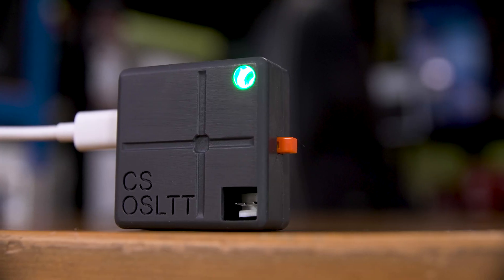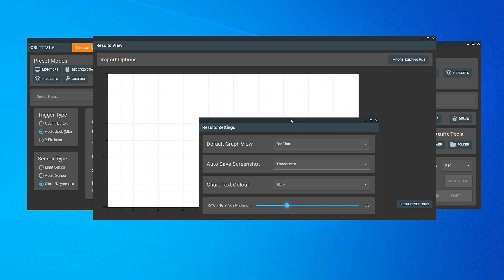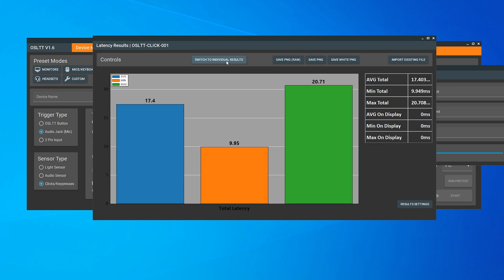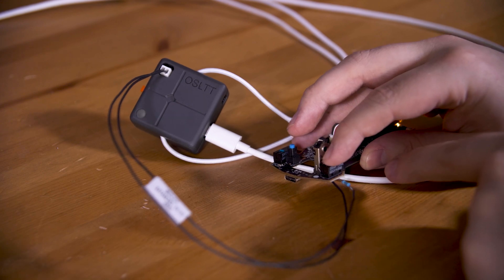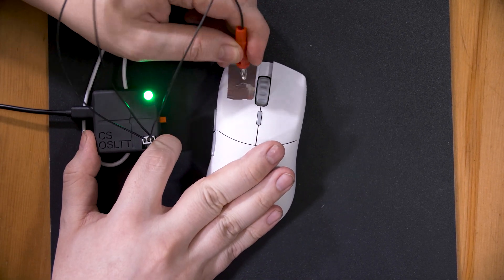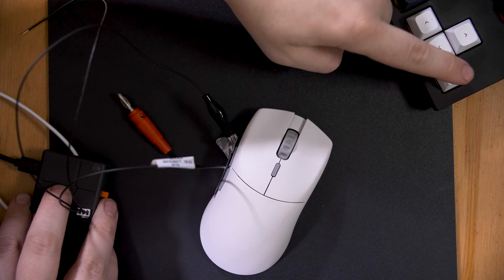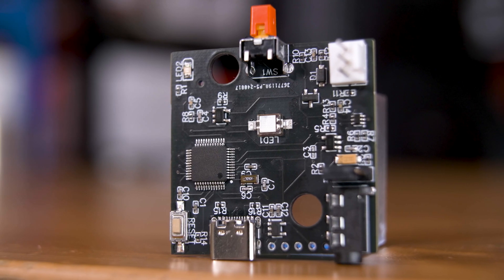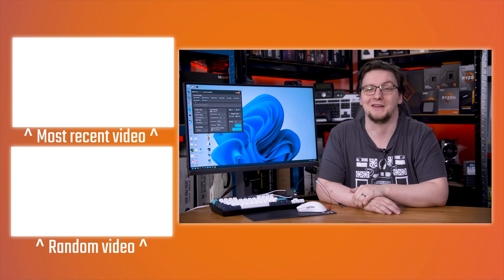How to test Mouse Latency + Keyboard Latency - OSLTT Guide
I’ve spent months working on a new update for the latency tool - specifically OSLTT CS in terms of new features anyway - which mostly involves testing mice and keyboard latency, so I thought I’d explain what’s new, and how you actually test mice and keyboards with my tools. First, what’s new. The most obvious thing is that I’ve redesigned the UI. While I really liked having all the options right in front of you, as I add more test modes it was getting ridiculous to have to just keep making the window taller and taller as more test source options are added, plus having the trigger and sensor type split from the source wasn’t super intuitive, so now all three of the important settings are next to each other, and in handy drop-downs so I can now add more options without much hassle.